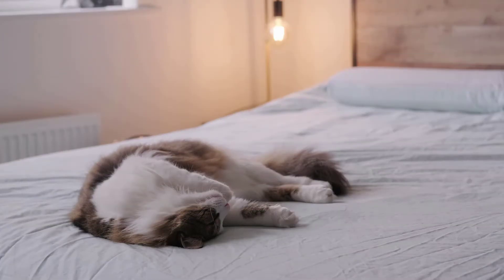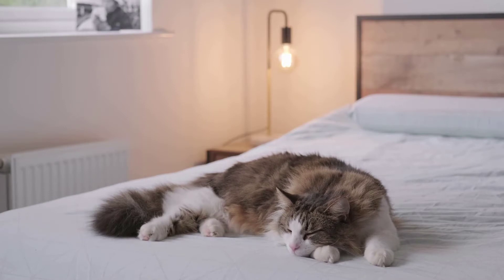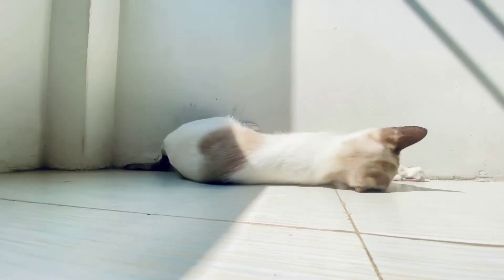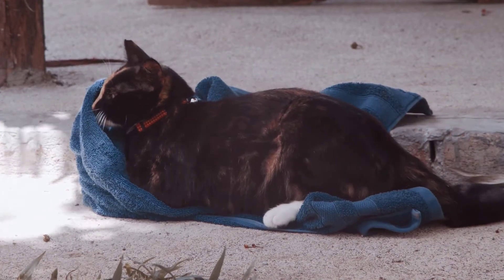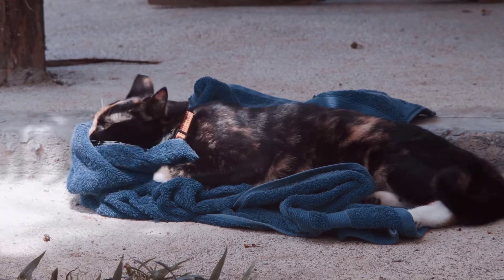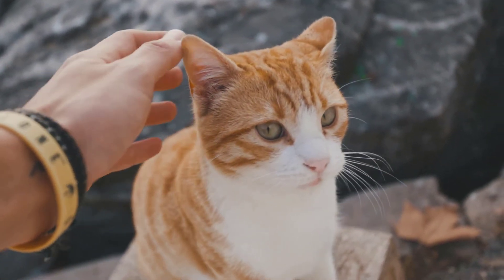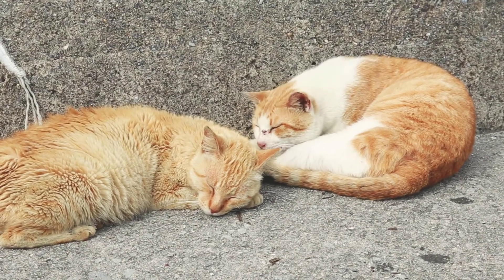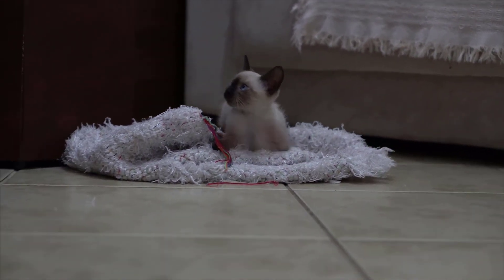Meet the tapeworm A common intestinal parasite in cats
Today I am talking about tapeworms in the cat.  Cat tapeworms are very common.  I see tapeworms about once a week at our veterinary clinic.  Tapeworms are spread between cats by the flea.  Fleas are the required intermediate host.

When a flea eats a tapeworm egg and then the cat eats the flea, the tapeworm is spread to the cat.  The tapeworm will then grow into an adult tapeworm.  Adult tapeworms can be very long.  The tapeworm release proglottids or eggs when the cat poops.  The eggs or tapeworms look like rice; however the "rice" will move...gross!  Most of the tapeworm eggs will be found around the cat's butt and on the poop in the litterbox.

A veterinary can use the tapeworm proglottids or eggs to diagnosis to the cat tapeworm infection.  A veterinarian will treat the tapeworm infection with a dewormer.  The deworming can be completed with an injection or oral tablet.  The pet owner will also need to treat any possible fleas in the house, because the cat got the tapeworms from the fleas.